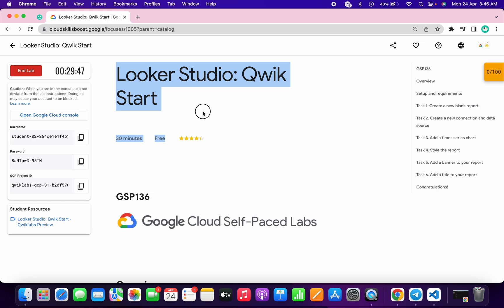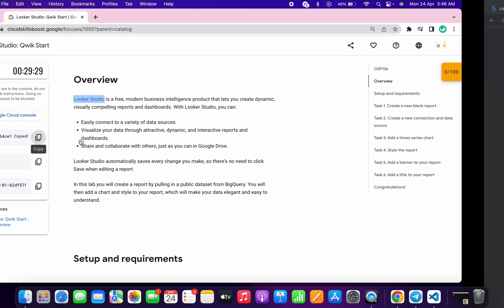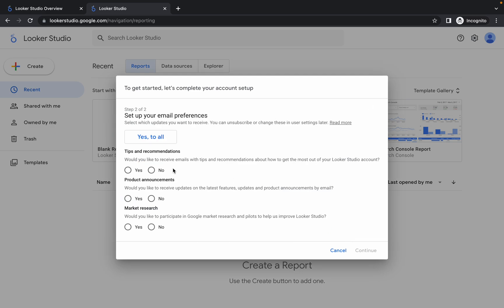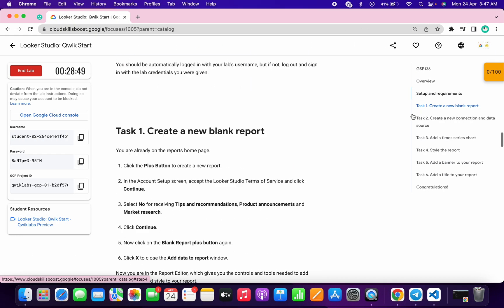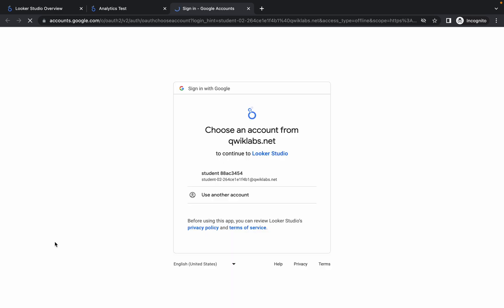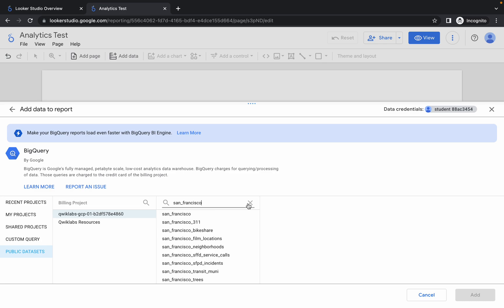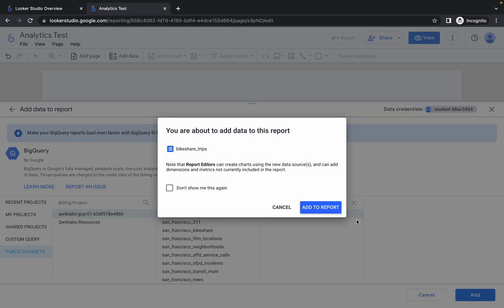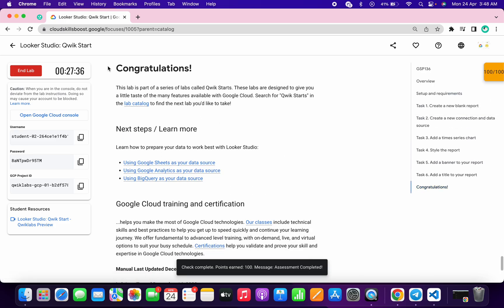Looker Studio: Qwik Start || qwiklabs || GSP136 || [With Explanation🗣️]